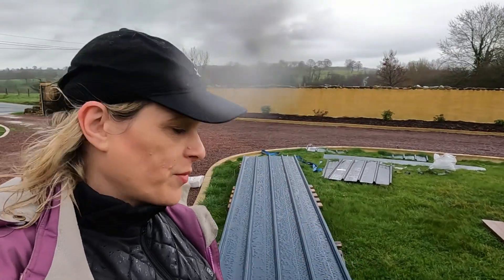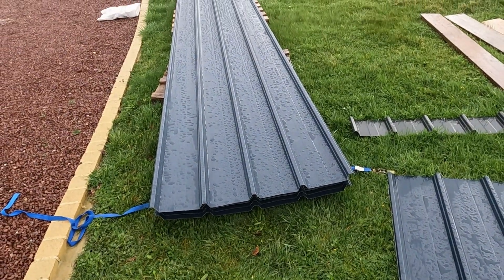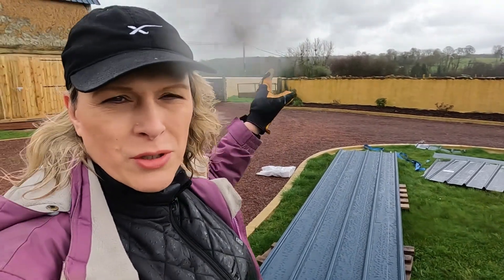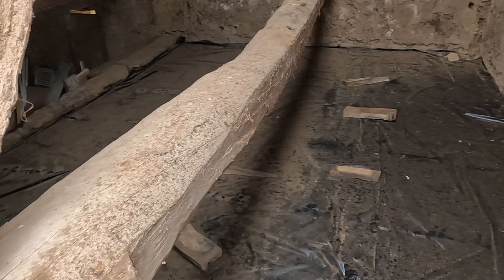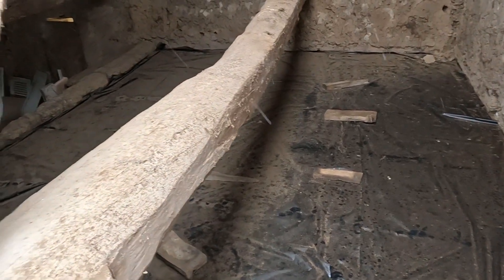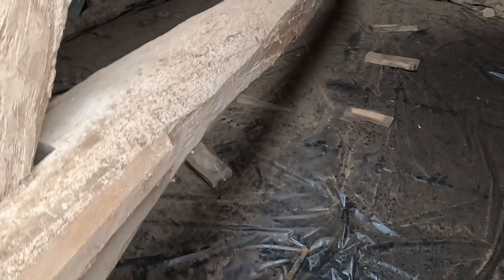Solar Roof Build Day 2 Pouring Rain And Wind!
Wow today was a tough one it was pouring with rain all day and fairly windy but we managed to get more roof panels on and we did on the first day.

It was thoroughly miserable weather by the end of the day we were both completely soaked to the bone.
But it was satisfying getting the new roof panels on.
Soon it will be time to mount the solar panels.